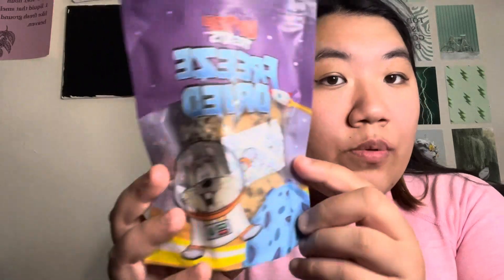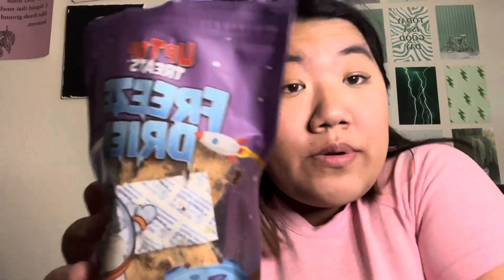Viral Tik Tok freeze dried candy review | Uptop treats